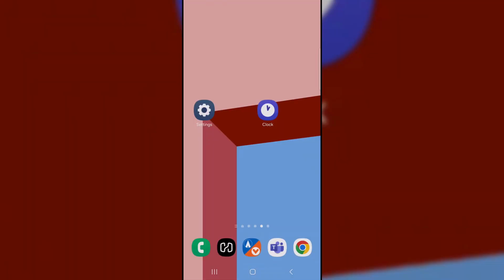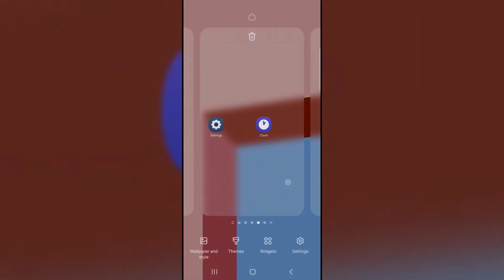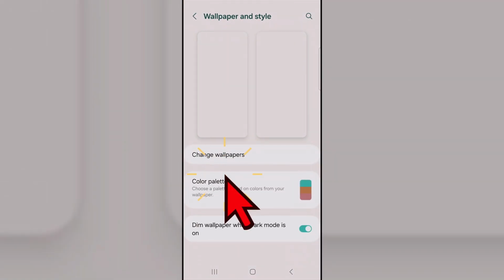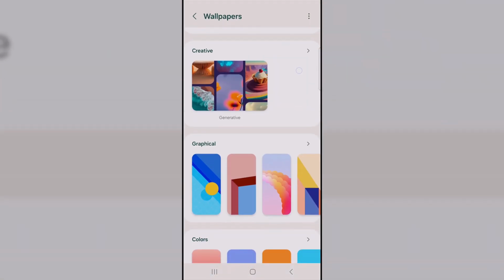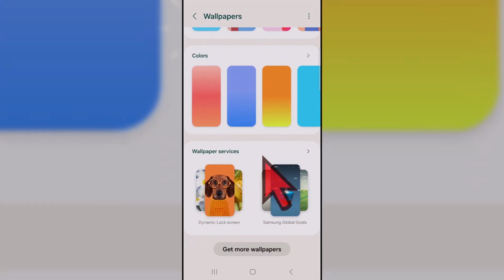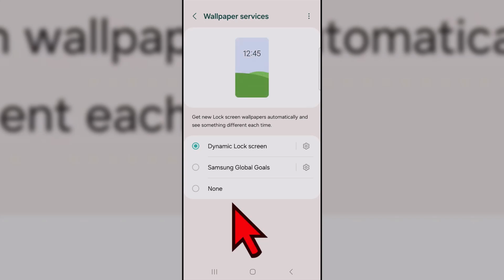Lock Screen Wallpaper Services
Welcome to Solvetic, your go-to tech community. In this video, we're going to show you how to manage lock screen wallpaper services on your device. Whether you want to change, remove, or customize your lock screen wallpaper, we'll guide you through the process step-by-step. This tutorial will help you personalize your device quickly and easily. Your support means a lot to Solvetic! Let's get started!